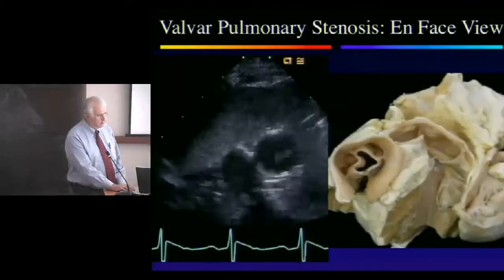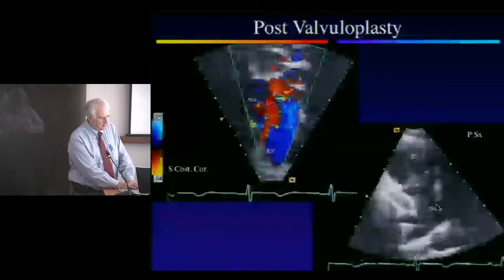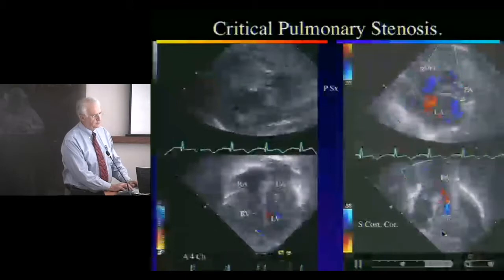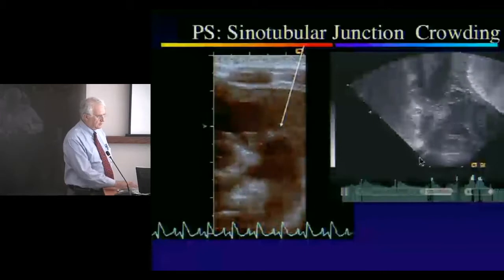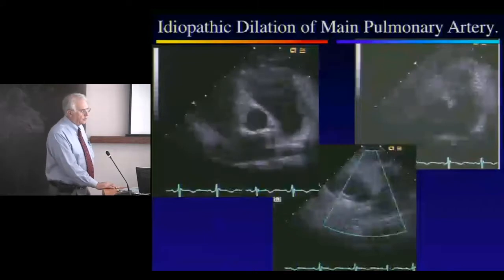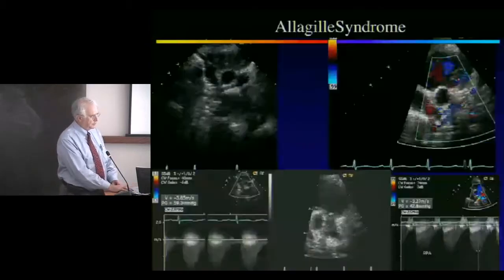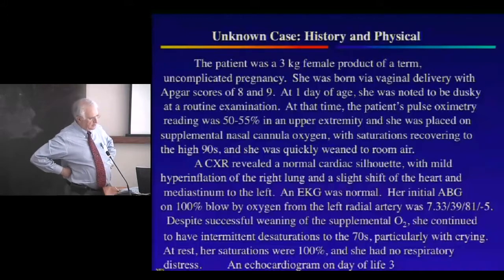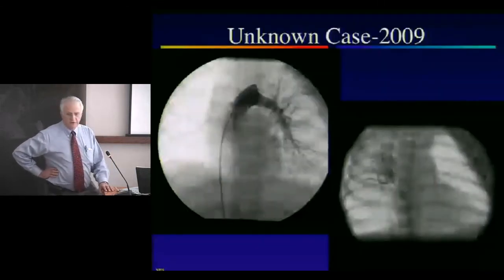La Spezia - Saturday, September 17, 2011 Session 02:35pm